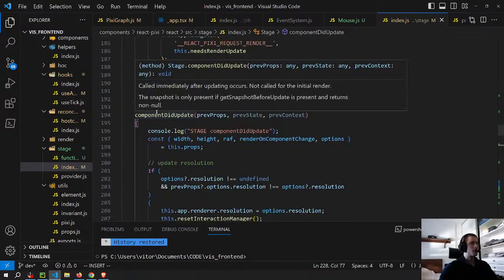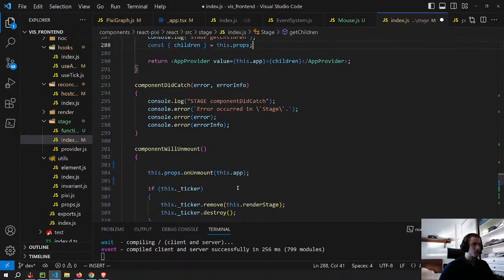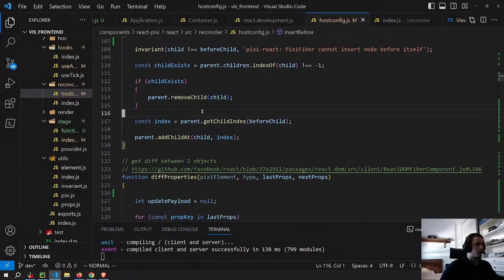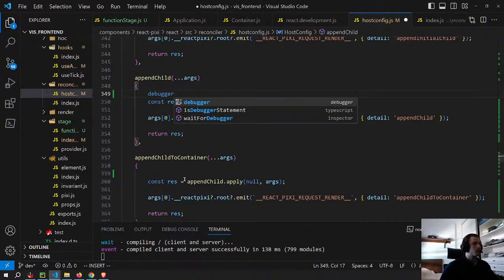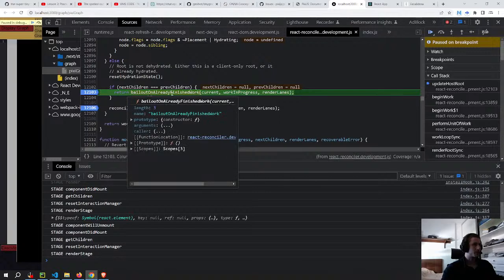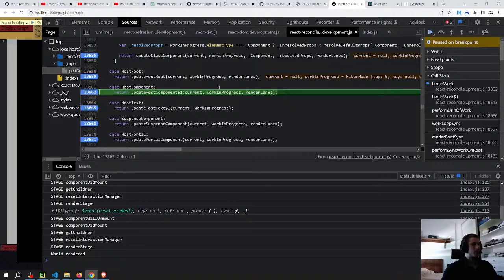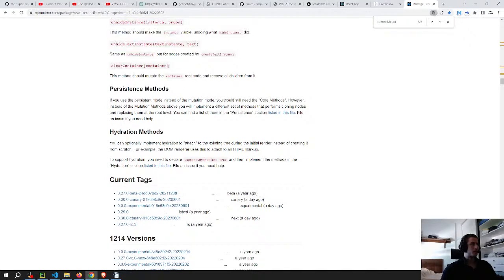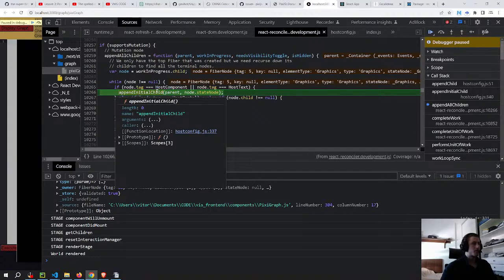React study | debugging | part 5